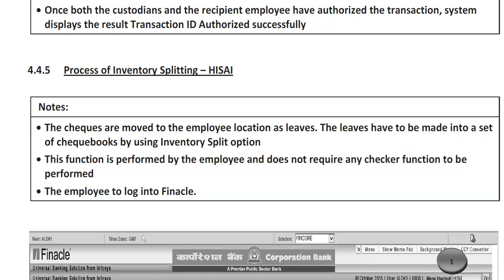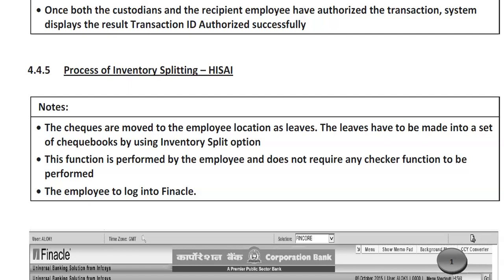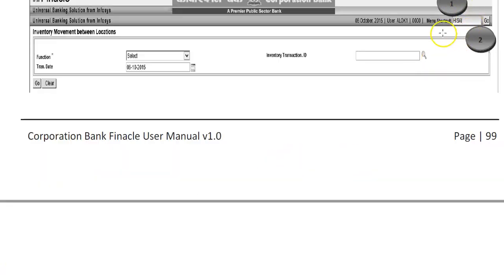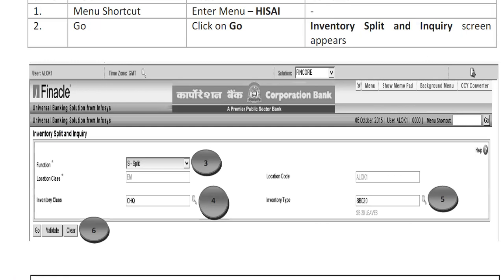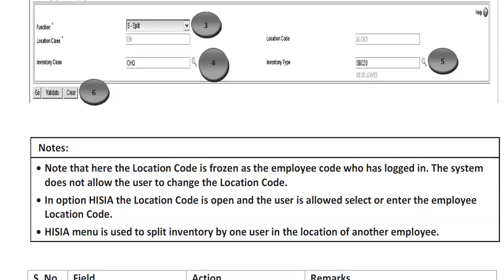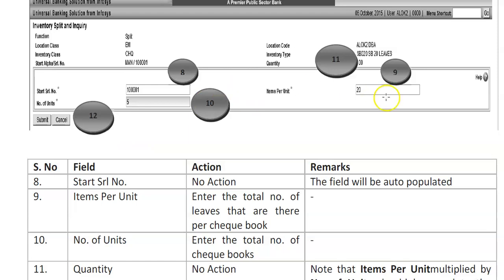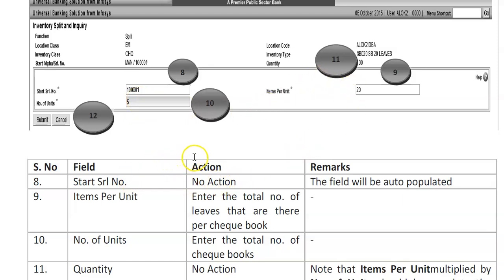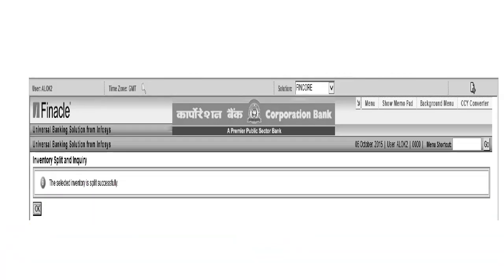HICAI - INVENTORY SPLIT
WHEREIN YOU WILL GET LOTS OF VIDEOS ON FINACLE , SALES AND SELLING TECHNIQUES , ETC

wherein lots of videos on actual Finacle working on live server have been shared in English and Hindi both along with videos on Sales and selling techniques and Principles of Banking and trade Module .